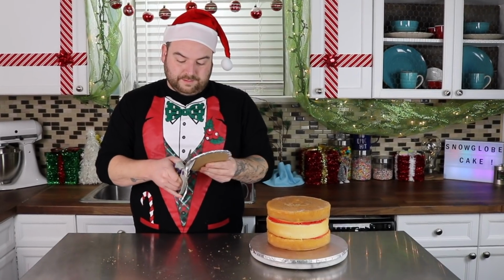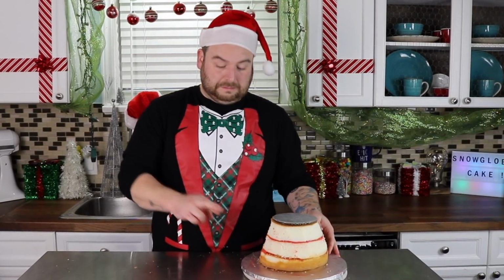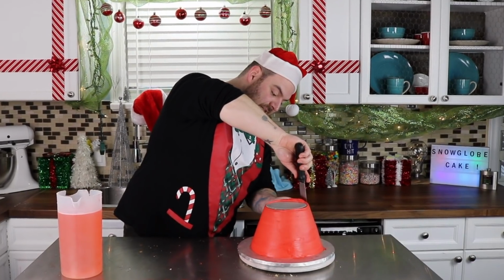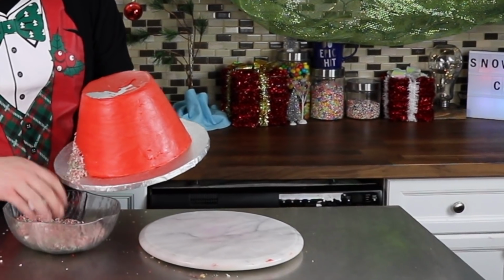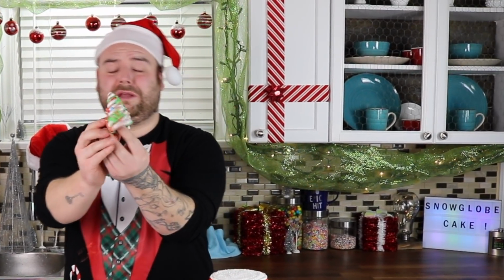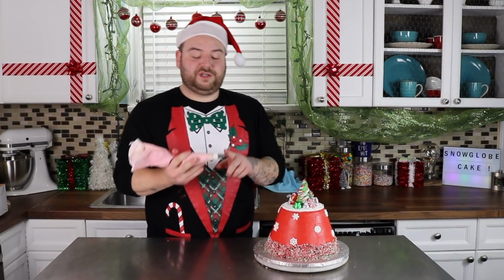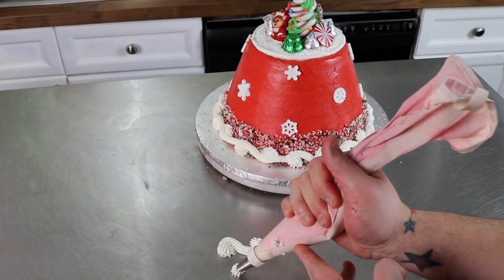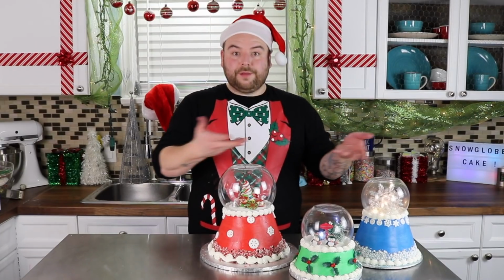How To Make A Snow Globe Cake/ DIY Christmas Cake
Welcome to Epic Confections! 'Tis the season!!! Let's get creative! and have fun! Join Mark to learn step by step how to make these amazing snow globe cakes perfect for any table during the holidays!...with a few laughs, shadiness, mild inappropriate slurs and of course epic realness! Mark will teach you how to properly make, create , stack and put together your adorable snowglobecake that is sure to be the talk of the season.